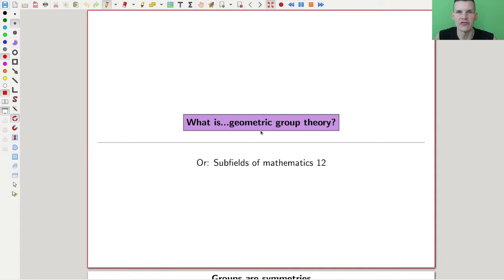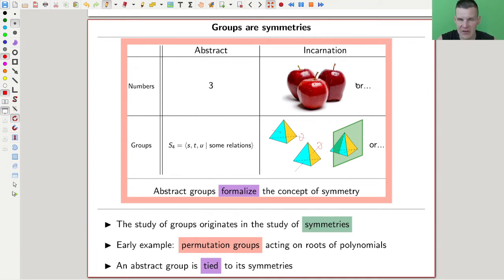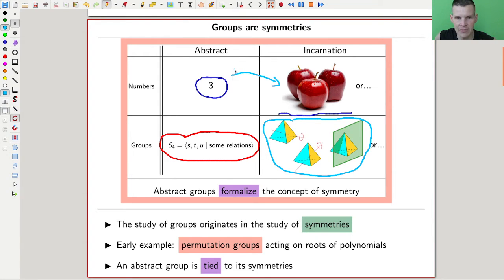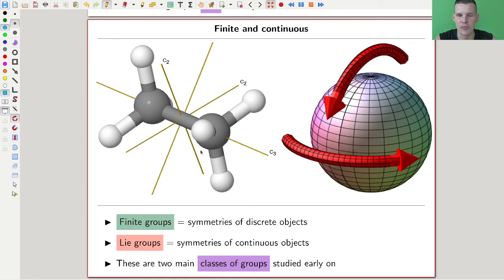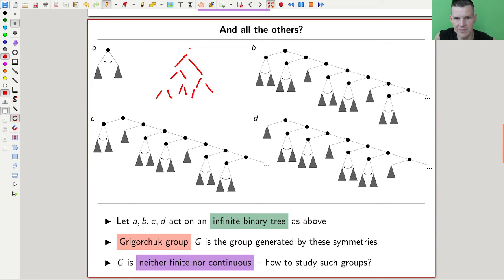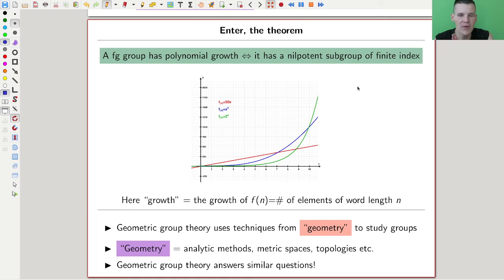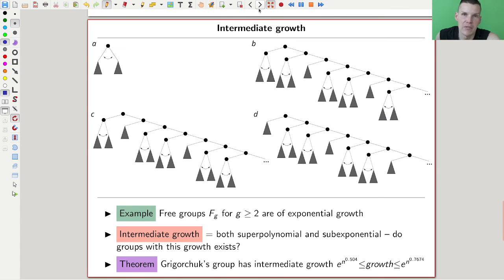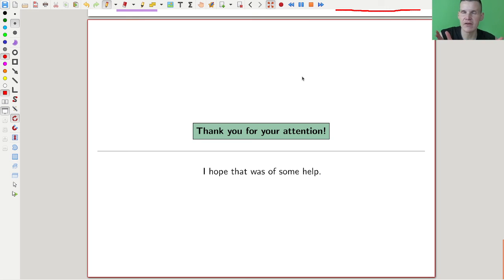What is...geometric group theory?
Goal.

This time.
What is...geometric group theory? Or: Subfields of mathematics 12.

Slides.

Thumbnail.

Main discussion.

Background material.

Computer talk.

Pictures used.